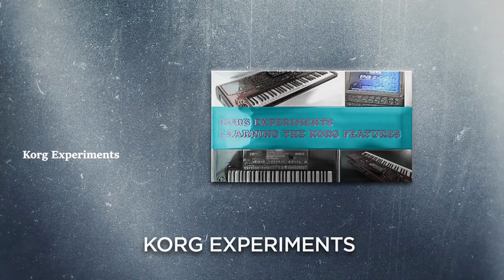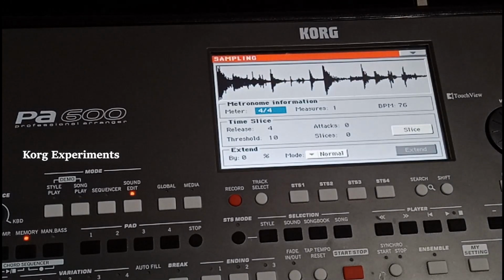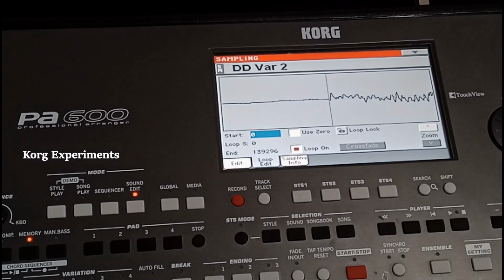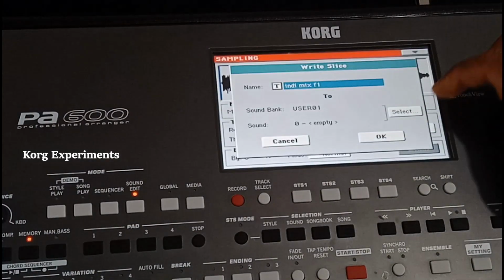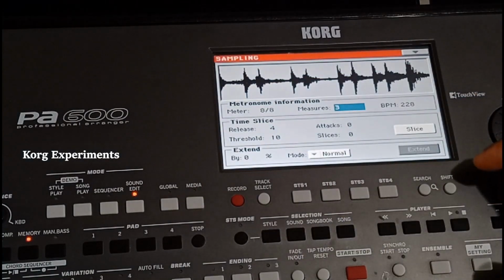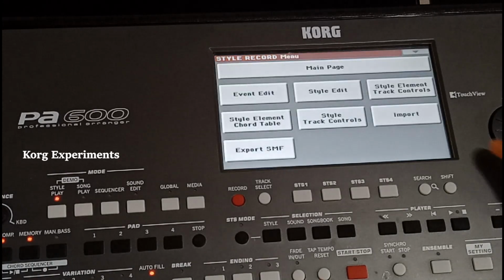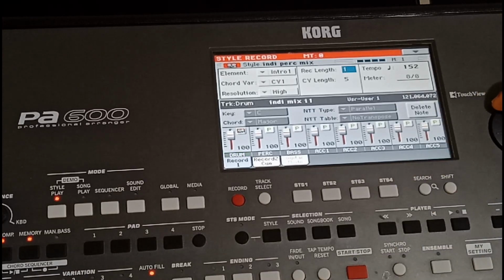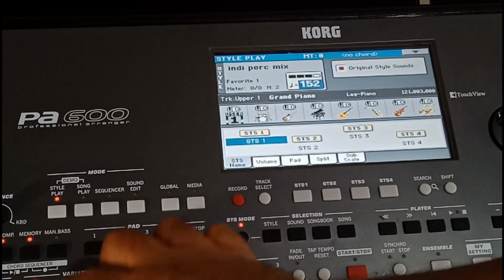How to Import WAV loops and create a new style in KORG PA series keyboards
This is a video on importing Wav loop samples and creating new style patterns in Korg PA series keyboards. It is a simple but powerful feature that is particularly unique to Korg PA series keyboards. The same method is applicable in all the PA series keyboards ranging from PA 300 to PA 4X. In this video I have tried to explain the method comprehensively especially the do's and dont's to follow while carrying out the process. For this reason the video is a bit lengthy because I have explained and showed things which people especially the beginners might tend to ignore and consequentially affect the quality of the final product (The new style).
I have created these loops by taking the loop samples from the net and editing them using a free sound editing software called audacity. The link to download the software is here; There are many video tutorials on the same. In this video I have used the loop samples of tabla, dholak and duff (three different indian percussion instruments) with a BPM of 152.
If you look at a style it has got different elements like intros, variations, fill ins, break and ends. In this video I have covered importing and making all these elements except break.
The process has two different steps;
Step 1- importing, editing, slicing and saving the wav groove samples from external storage device like pendrive.
Step 2. Assigning these saved groove samples to different elements of a style in style record mode and changing different parameters.
Both these steps have to be done simultaneously. If you do one step at one time and defer the second step for another time you may not be able to perform the second step if the keyboard is switched off accidentally or deliberately. You will have to perform the whole process again. If it happens this way you will have to delete the already imported wav loop samples which you could not assign to the style pattern that you wanted to create. Otherwise you will be wasting the RAM memory of the keyboard. If you want to know how to delete the unwanted or unused sample saved to the keyboard you can watch my video on multi-sampling. Here is the link for the same
It is advisable to follow the below mentioned things while following these procedures...
1. While importing the sample keep the loop on button to hear the sample continuously and detect any errors.
2. Select the appropriate meter before slicing a wav loop sample. when you make different elements of a style with different wav loop samples try to keep the same meter throughout. If you  selected 4/4 as the meter for variation 1 you can not make 4/2 or 8/8 for the other variations. It should be the same or it will be end up corrupting the different variations in the style play mode. The only exception is the fill ins because their length is normally shorter than the other elements. Therefore, if the fill in is half the length of a variation you can adjust the meter by making a 4/4 to 4/2 and so on to keep the BPM uniform.
3. The tempo of all the elements has to be same. If you have elements in different tempos you have to make them all same. In my case I adjusted their tempos using audacity. If you import variations with different tempos, they will all be distorted and sound weirdly when you assign them to the different elements in the style record mode.
4. Keep the actual measure of the loop to get the exact BPM of the wav sample. For example if the actual measure of the loop is 2 and the keyboard selected measure is 1 the BPM of the sample will be half of the actual BPM. You increase the measure to its original measure and then you can get the actual BPM of the wav sample.
5. When you assign these saved wav sampes to a new style keep the same measure of the wav loops to the cv length and record length in style record mode. For example if you save a loop with 2 measure and keep the cv length and record length to 4 you will experience a two measure delay when you play it.
6. The BPM and meter of the imported loops should be the same when you assign these saved wav samples to a new style. If you don't do this way the style will sound weird and out of proportion. You can increase or decrease it in the style play mode. If you saved the fill in loops in different meter you should match that meter in style record mode.